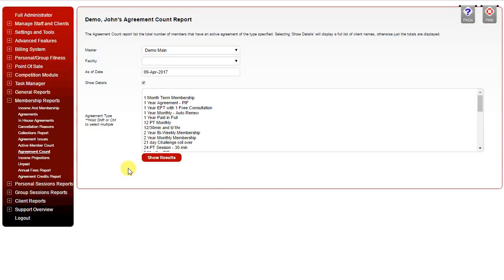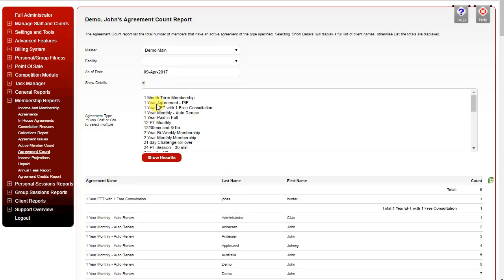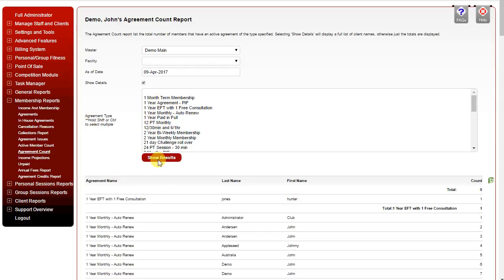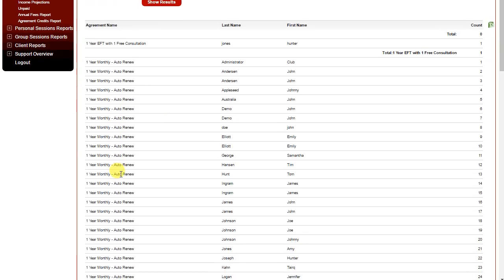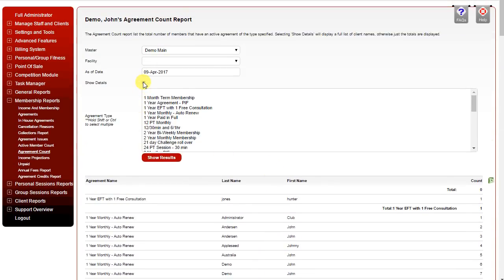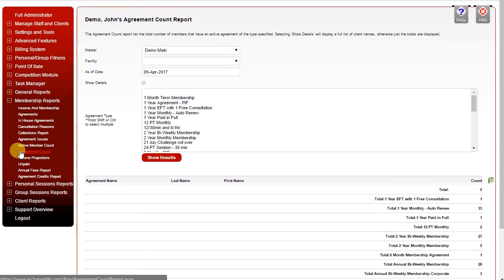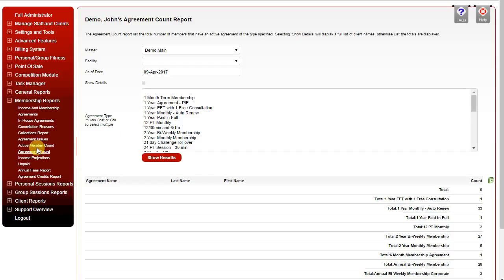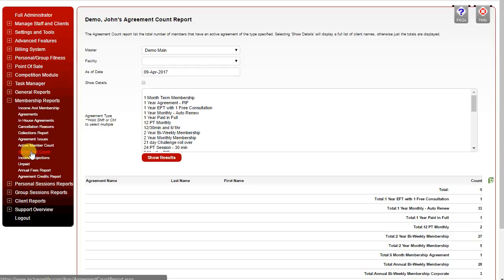CM HELP AgreementCountReport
AgreementCountReport.aspx